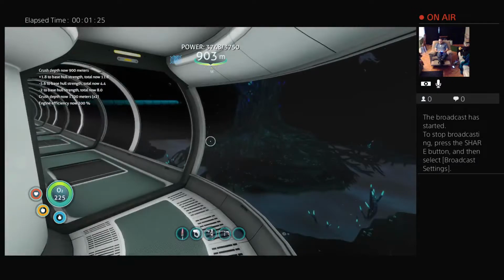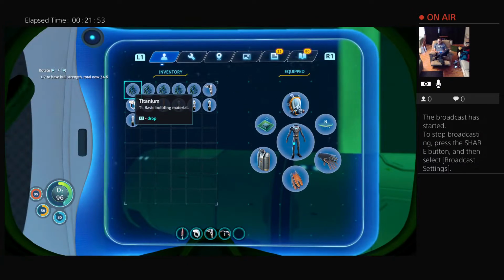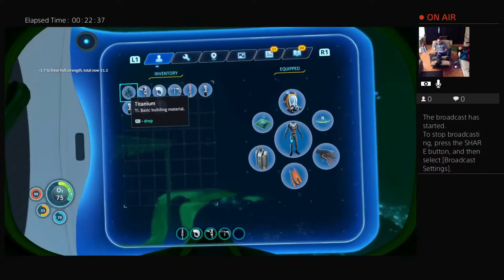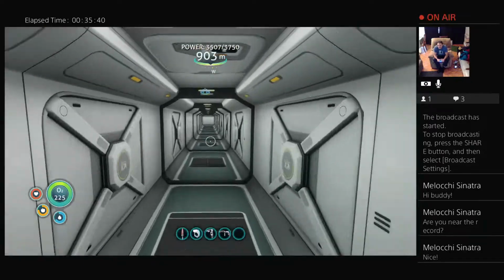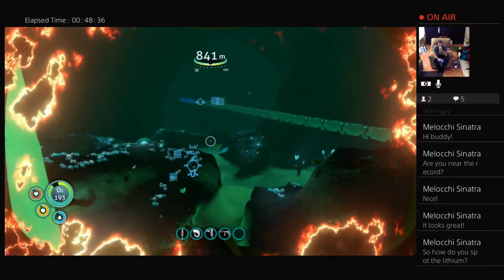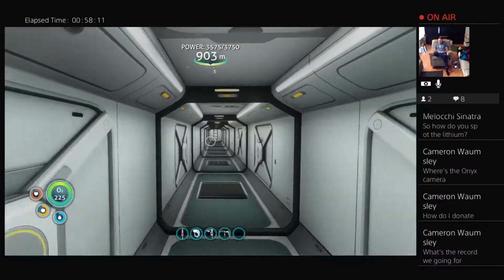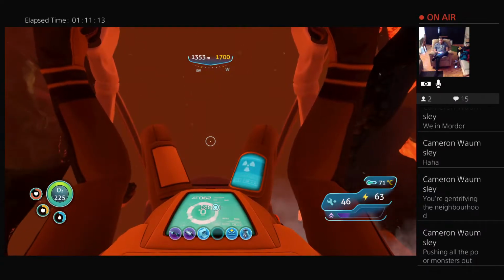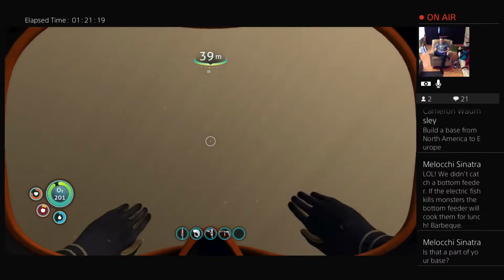Massive Subnautica base build dec 27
My channel has fun vids as well as helpful ones :) You never know what will go up next!